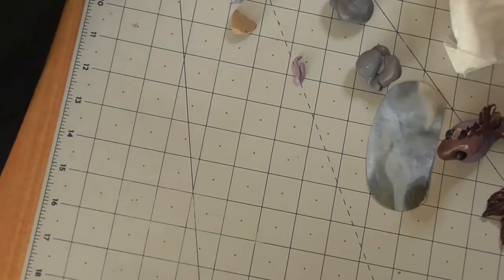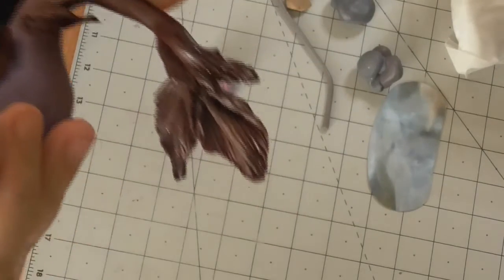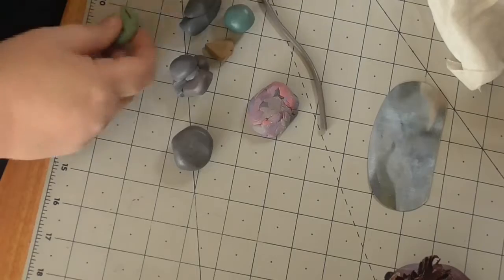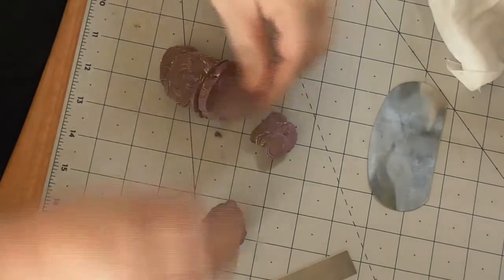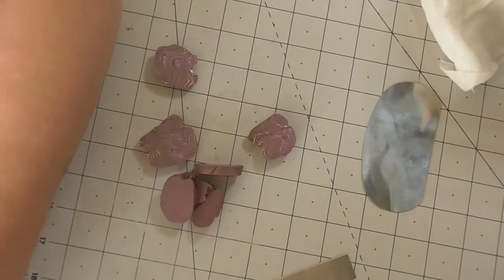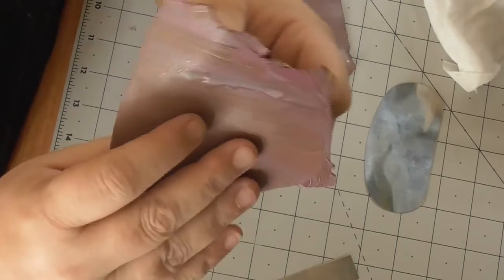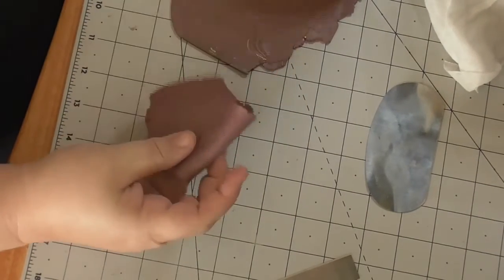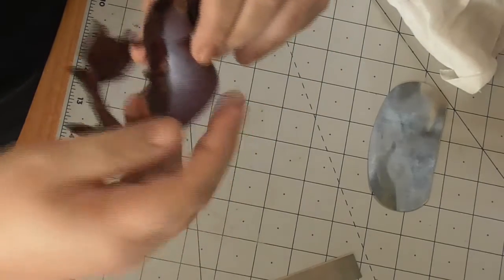How to make unusual under water Clay Dragon - part 1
Have ago with me and make a Mermaid/Dragon - a Mer-Dragon, with beautiful fins and a fun shape.  Let your imagination go wild and have a go using Polymer Clay.  In this Part 1 we will do shape and have ago at the Fins, then in part 2 which will be in a day or so, we can finish in off.